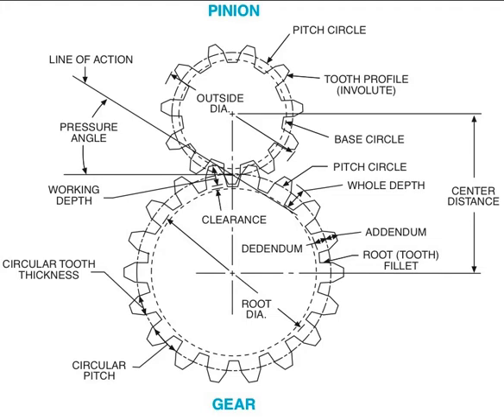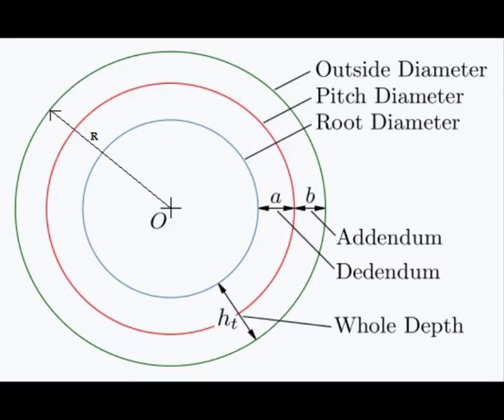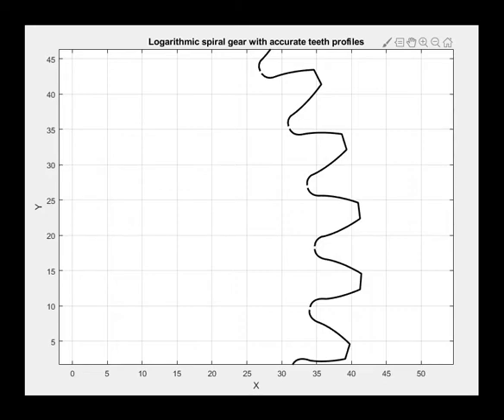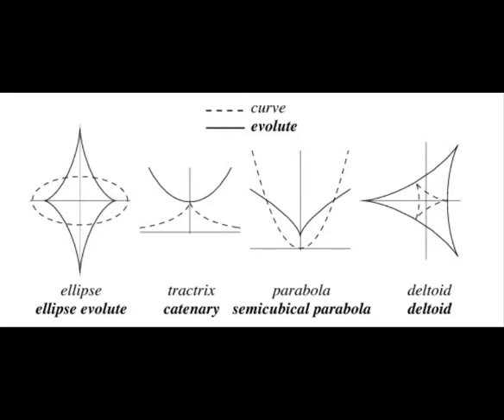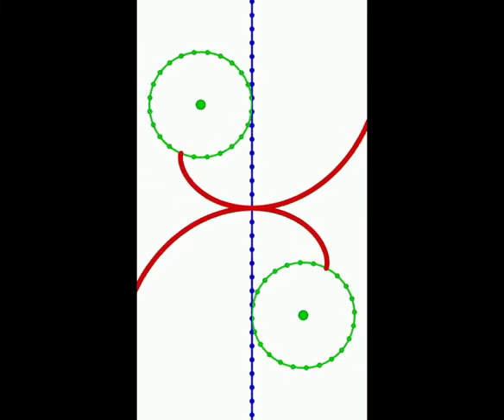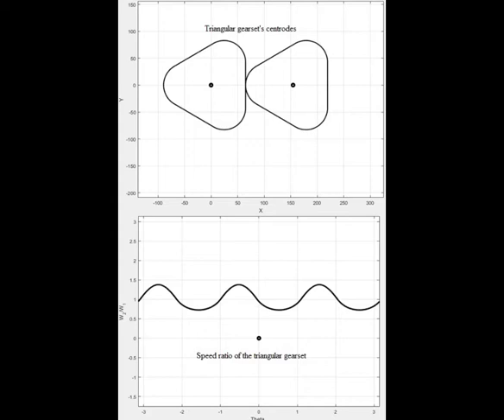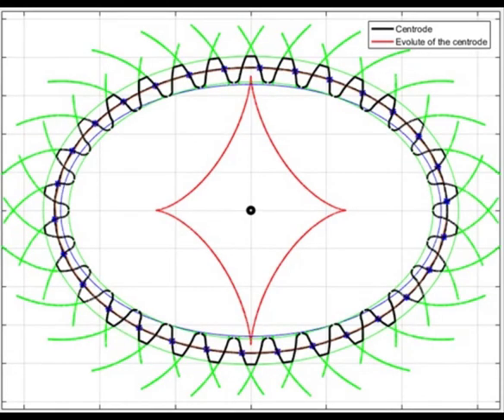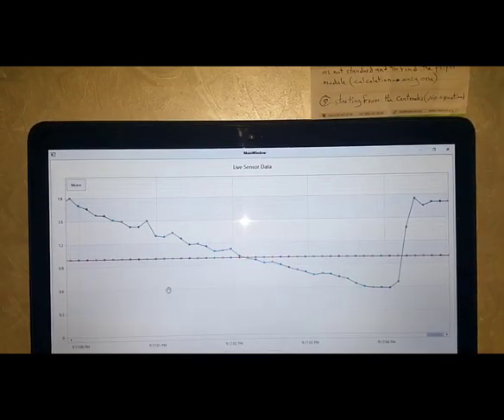Important concepts for design involute non-circular gears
In this video, we are going to dive into some important concepts for understanding the design principles of involute gears both circular and non-circular. Also, we are going to see the differences in terms of the function and the design as well as other important definitions.  The numerical design methodology will be presented briefly as well as the expected results of the experimental test on the prepared test rig.